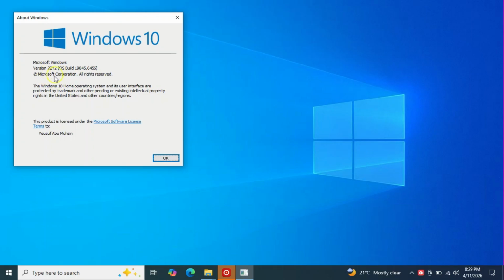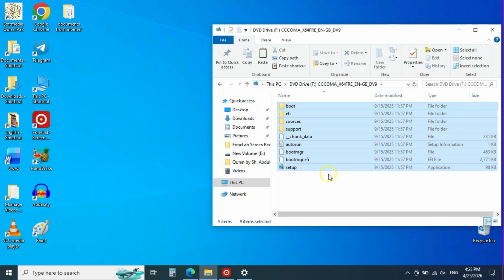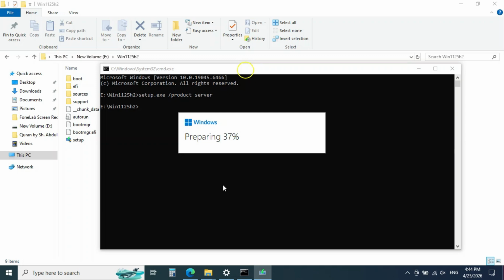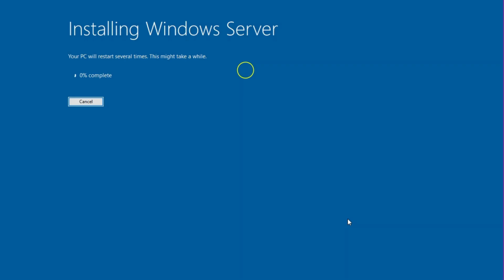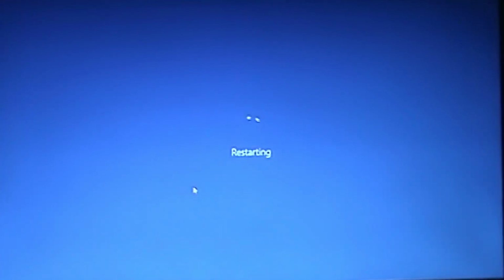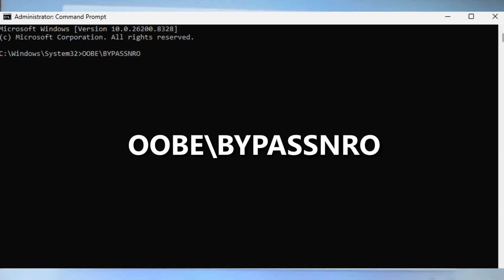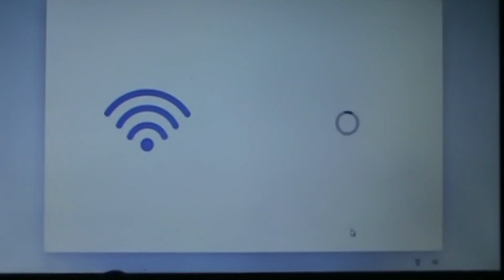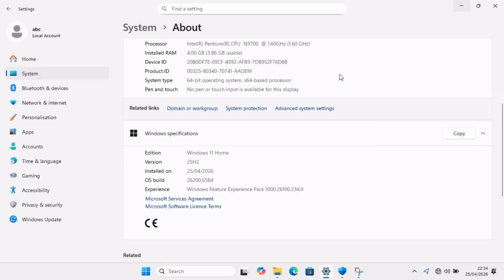Install Windows 11 on a 4GB-RAM PC - Bypass System Requirements & MS Account (2026)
Looking to install Windows 11 on a 4GB RAM Pc? This step-by-step tutorial shows you how to use the Official Windows 11 25H2 ISO file & install it on a pc with just 4GB RAM bypassing the System Requirement Checks(TPM, Secure Boot & RAM) and Skipping the Microsoft account login during setup. We do all of these, without using a Bootable USB Device or a Third Party Tool.

This guide is perfect for anyone with an older or low-spec computer who still wants the latest Windows 11experience.

Chapters:

00:00 Introduction
01:00 Plug-in power Source & Get official Windows 11 ISO file
01:31 Two ways to Start Setup
02:29 Start setup that bypasses System Requirement check
03:17 Continue with the Installation
06:51 Bypass the Online Microsoft Account
08:21 Continue Windows 11 Installation using Local Account
09:35 Windows 11 Installation Complete

Got questions? Drop them in the comments- I'll happy to help!